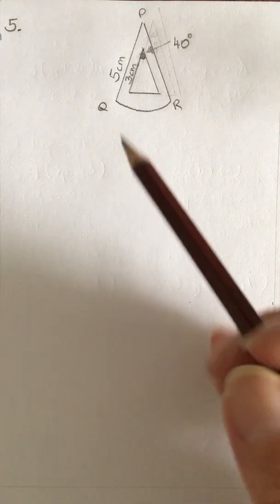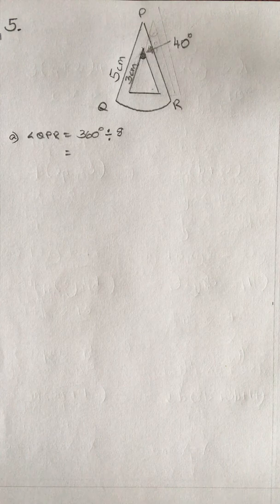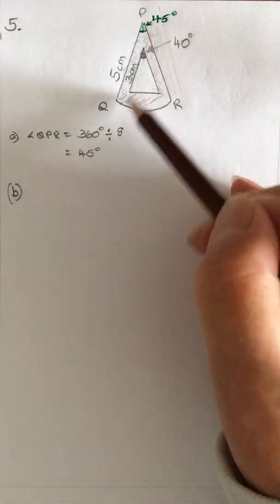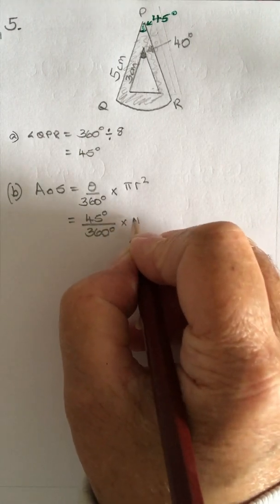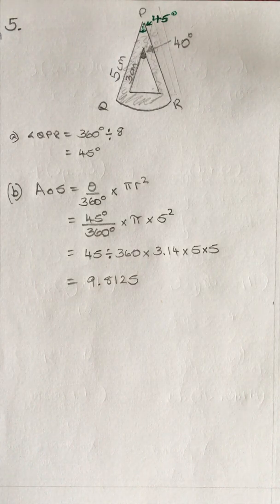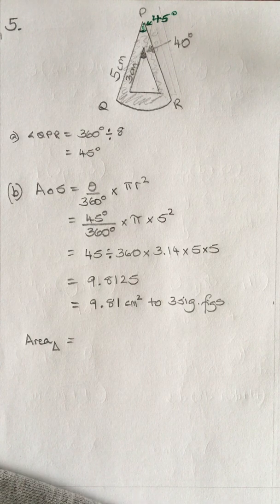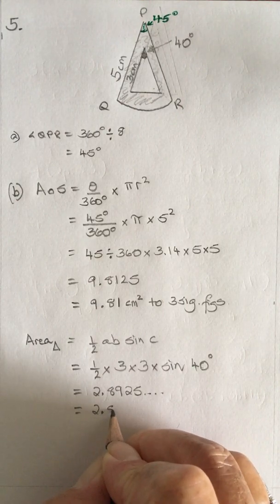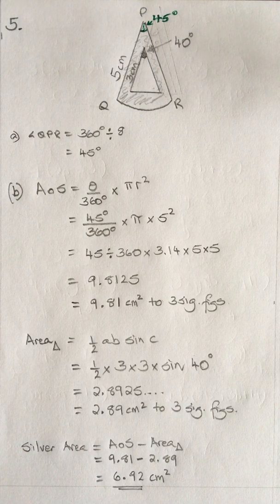N5 Prep Circle q.5